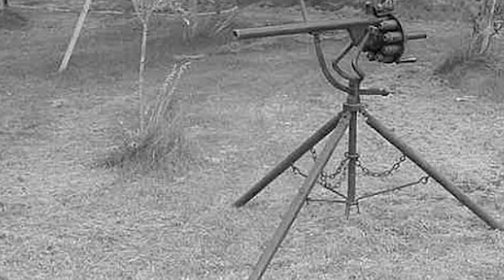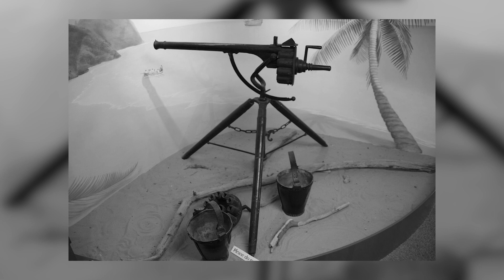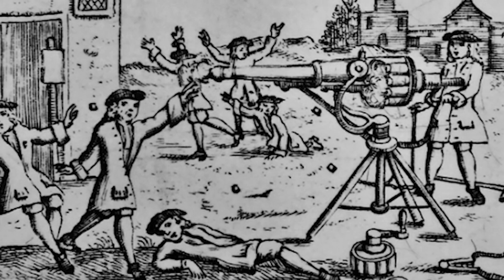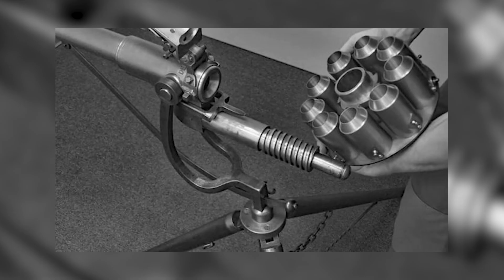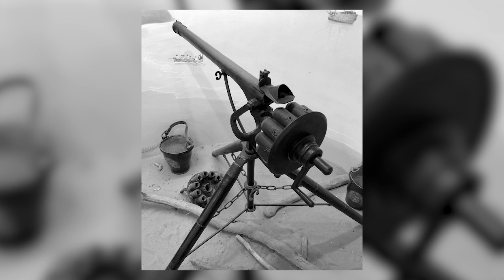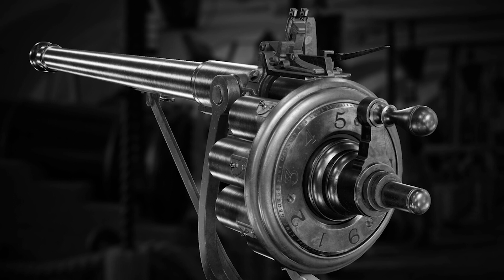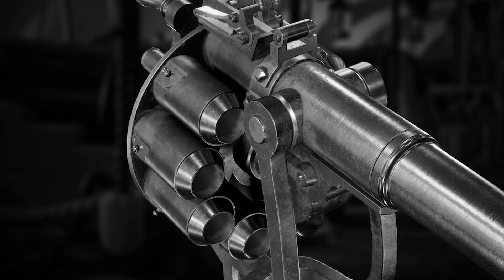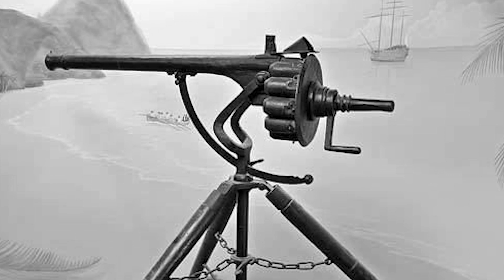Puckle Gun: brilliant invention or failure of the century?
Hey there, fellow history enthusiasts! Welcome back to another exciting episode, where we explore the fascinating world of historical inventions that were way ahead of their time. Today, we'll dive into the story of a curious weapon from the 18th century that pushed the boundaries of firearms technology – the Puckle Gun! So, buckle up as we embark on a journey to discover the ingenuity of its creator, James Puckle, and the challenges that ultimately sealed its fate.